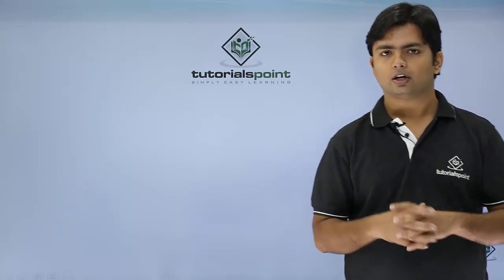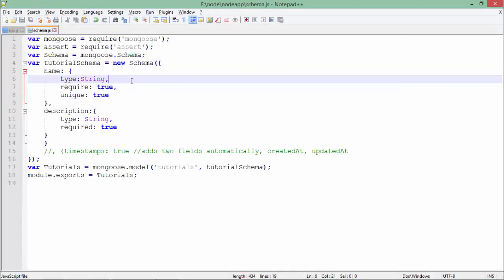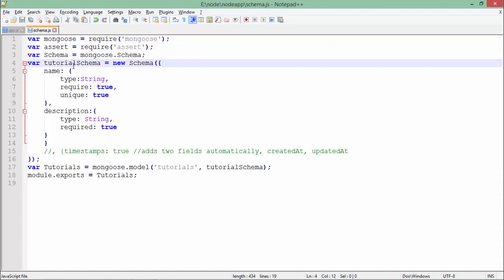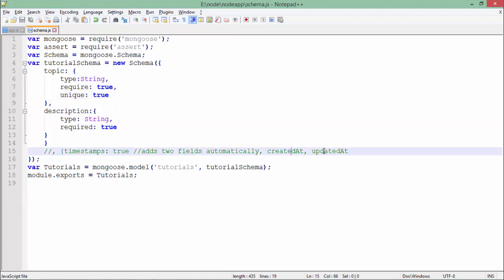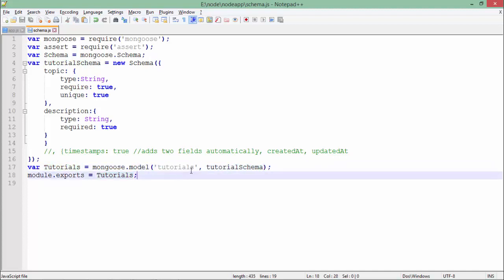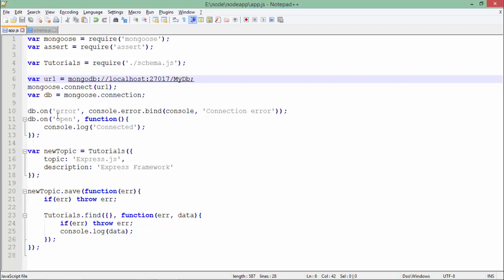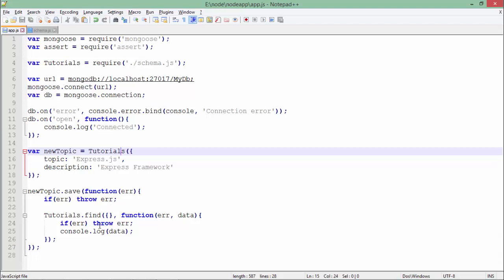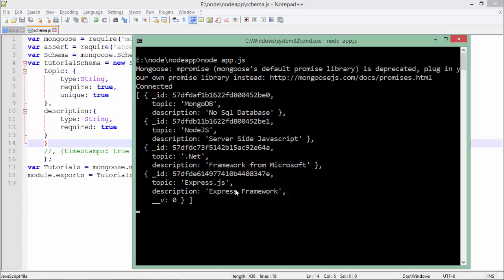Node JS Mongoose | Mongoose Tutorial | Tutorialspoint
Node JS tutorial for Beginners. In this 'Node JS' tutorial, you will learn about Node JS Mongoose.